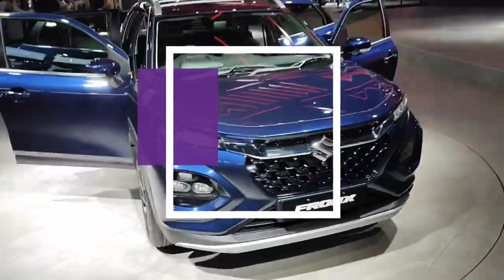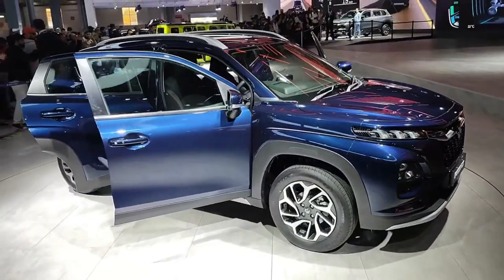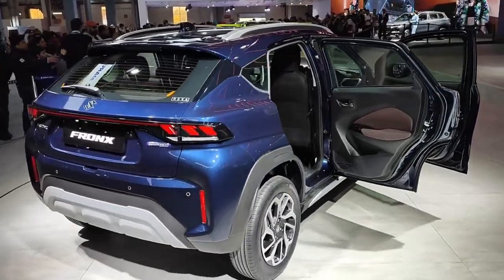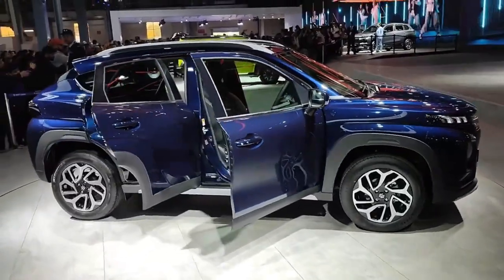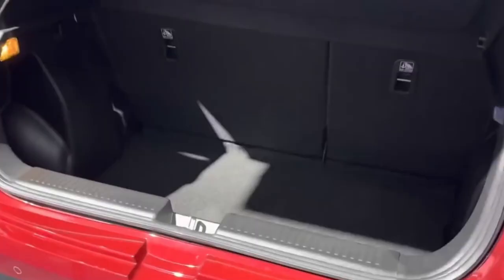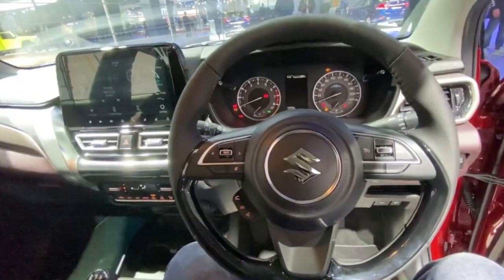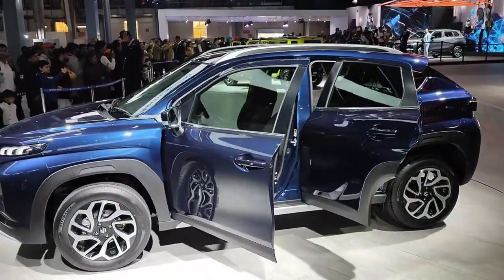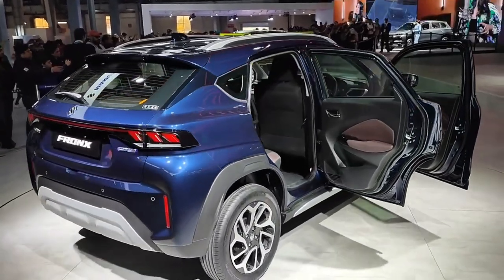Maruti Suzuki FRONX Detailed Review With Expected Price | अब BALENO कौन लेगा 😂